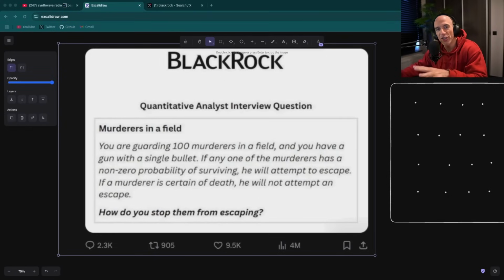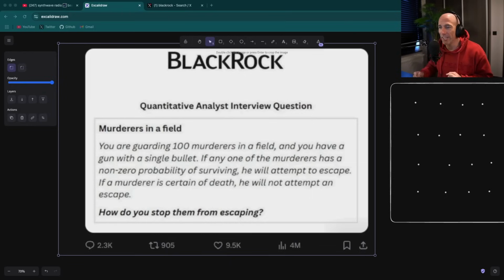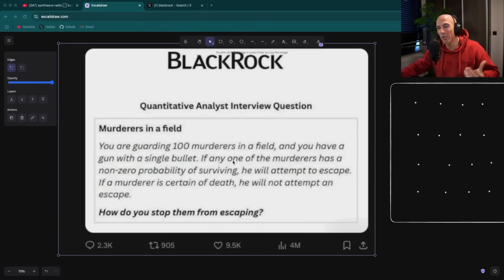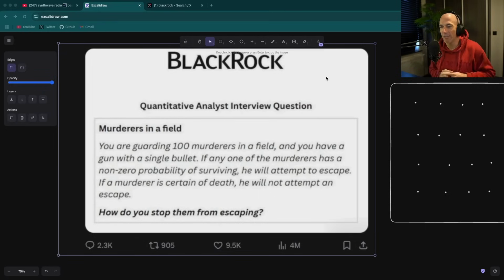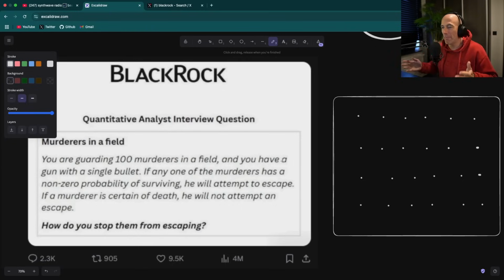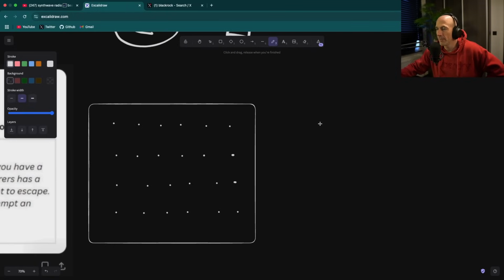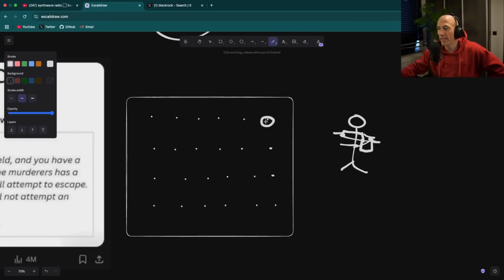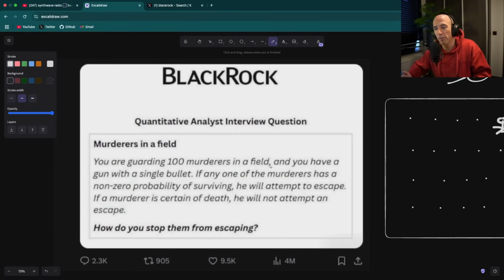The Interview Question from BlackRock Everyone Fails at